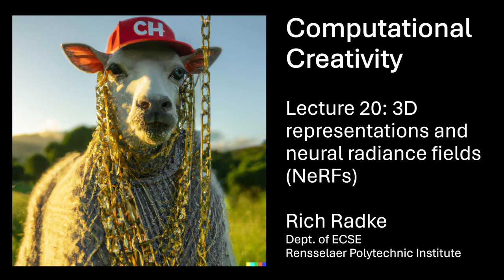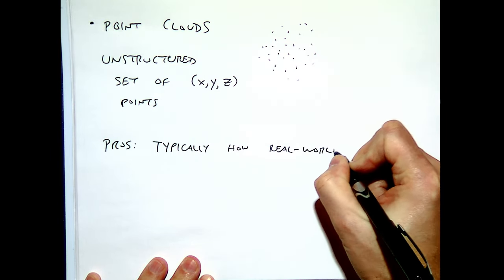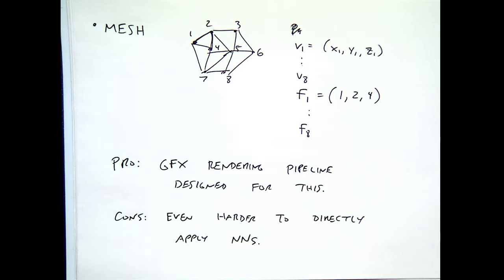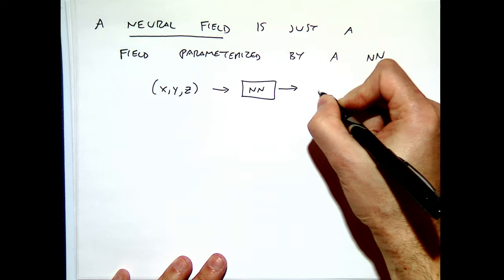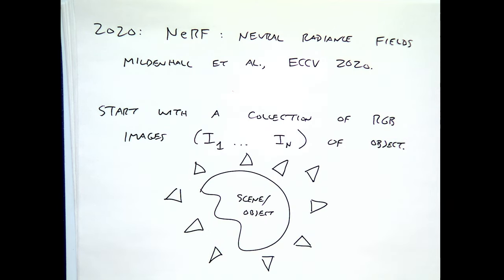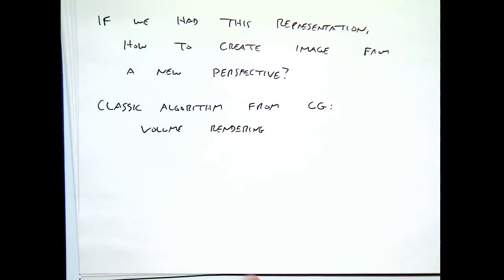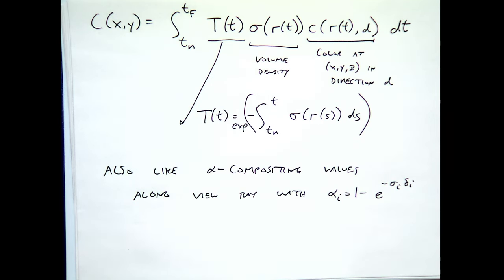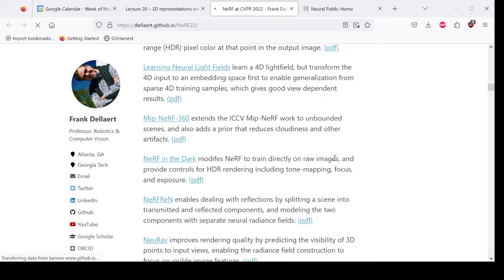Computational Creativity Lecture 20: 3D representations and neural radiance fields (NeRFs)